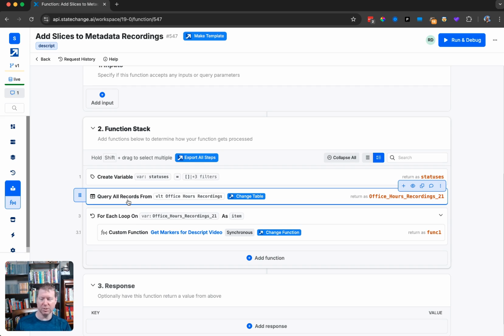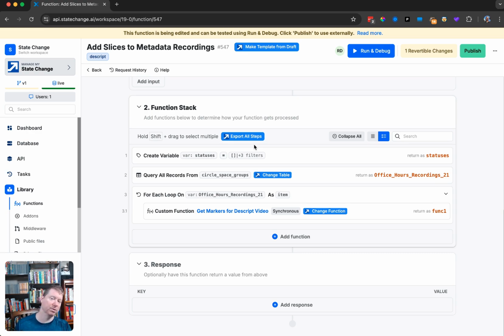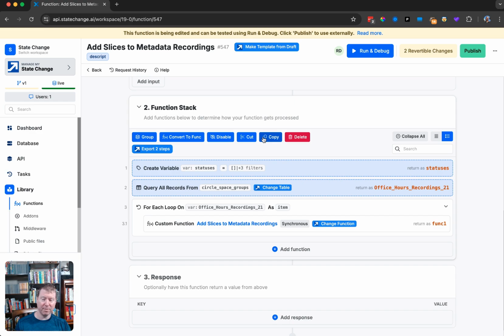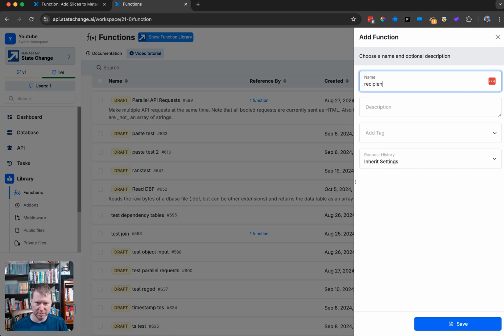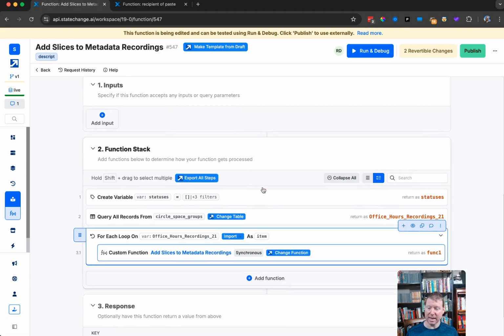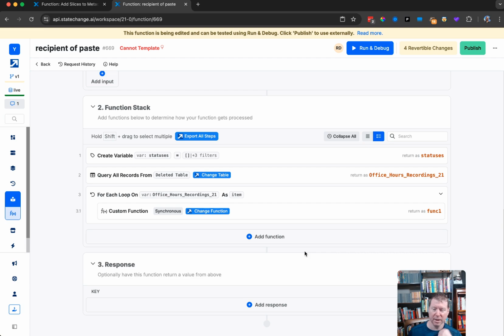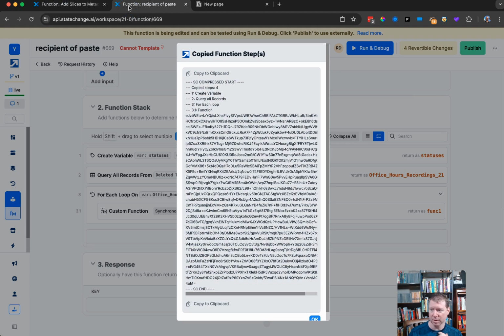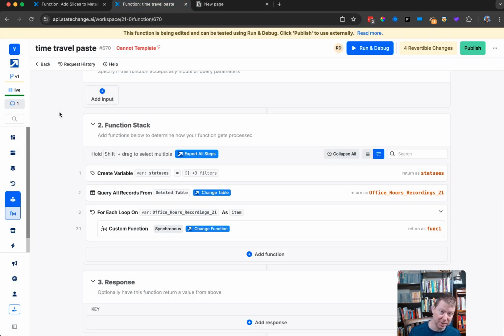Move 10X Faster In the Xano Function Stack!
The State Change extension for Xano lets you move faster with key buttons to change tables, functions, and export function steps across workspaces (even when Xano's copy-paste doesn't want to let you!)

00:00 Change Table
01:29 Change Function
02:06 Import/Export
04:55 Saving Exported Steps for Re-Use